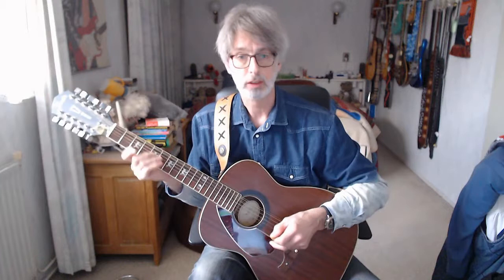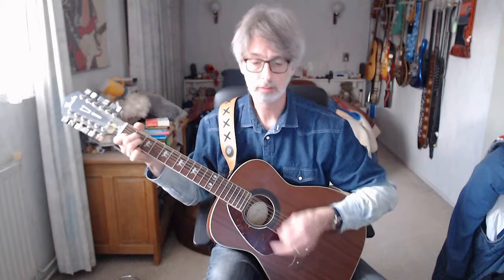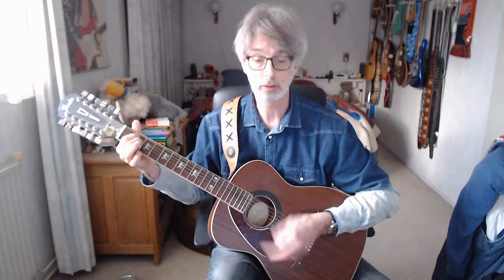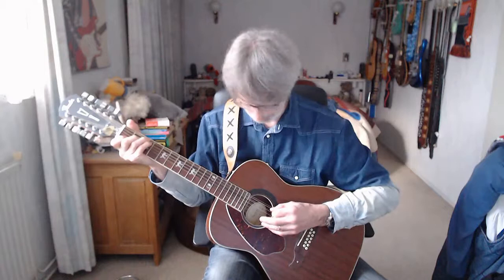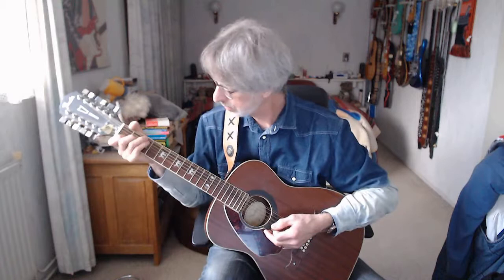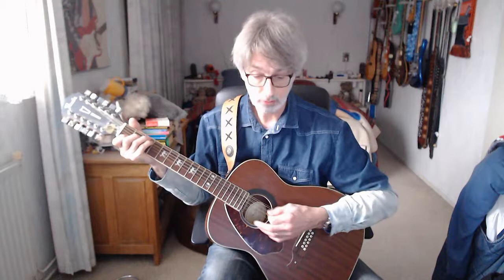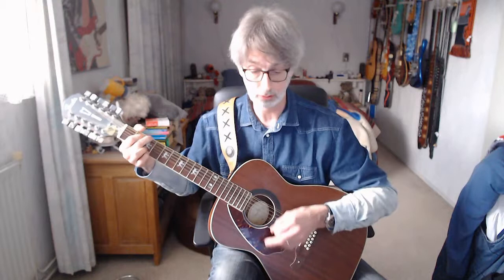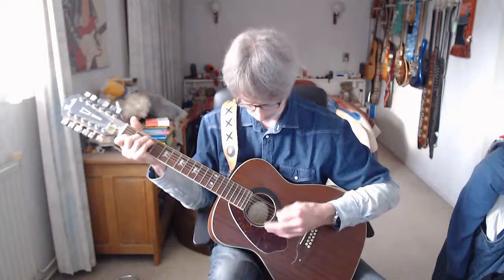Guitar lesson 136G-I Will Follow Him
In this 136th guitar lesson we’re going to play the classic song “I Will Follow Him” from the American singer Little Peggy March.
The song is written by J.W. Stole, Del Roma and Jaques Plante.
The English lyrics are written by Norman Gimbel and Arthur Altman.
The song is a nice and recognizible song to play on an acoustic guitar.